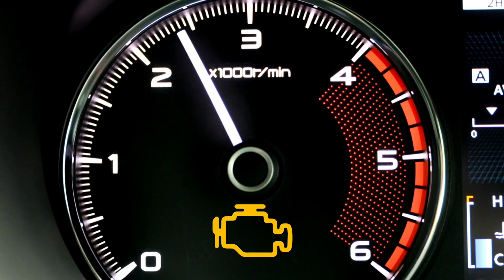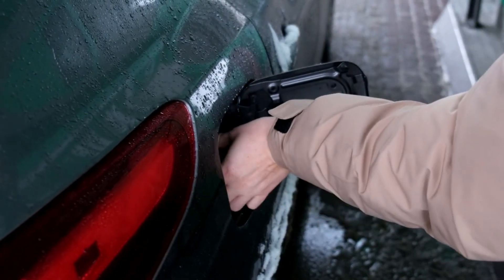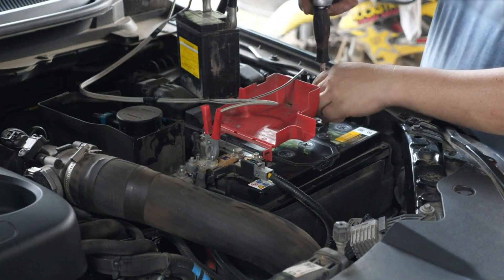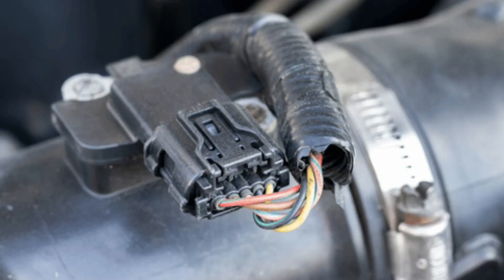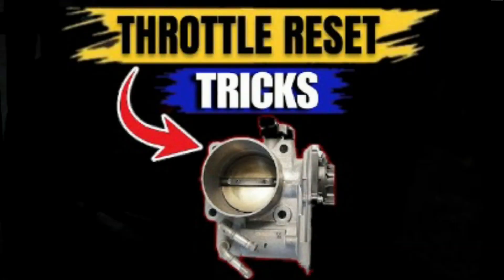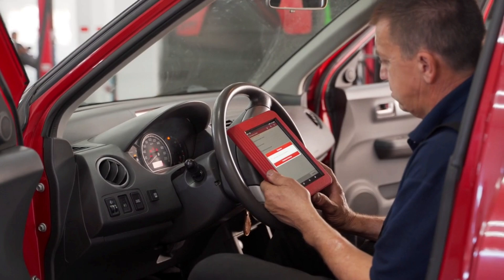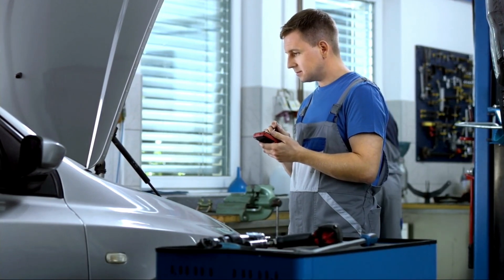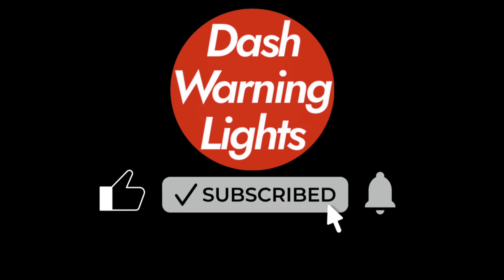HOW TO FIX & RESET CHECK ENGINE : LIGHT, FREE EASY WAY!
how to get rid of engine light on dashboard
HOW TO FIX & RESET CHECK ENGINE : LIGHT, FREE EASY WAY! FREE WAYS TO RESET CHECK ENGINE LIGHT WITHOUT CAR OBD SCANNER
How To Reset Your Check Engine Light with no special tools, Why Is My Check Engine Light : On? Easy Fix!
Check Engine Light Flashing
How to reset Check Engine Light BMW
ways to turn off the CHECK ENGINE light without a scanner Free
ways to turn off CHECK ENGINE without scanner EASY!!
Check Engine Light On in Your Car? The Truth About What it Means
The Top Reasons Your Check : Engine Light May Be On
Check engine light reset
Most Common Reasons Your Check Engine Light Is On
Check Engine Light On But Car Runs Fine: Possible Causes
Can You Drive With the Check Engine Light On?
How To Reset Your Check Engine Light (Simple DIY Methods)
EASY: Turn Off Check Engine Light for FREE
Check Engine Light
Check Engine Light On and How to Fix It
How To Reset The Check Engine Light-EASY And FREE
Ways to Turn Off the Check Engine Light Without a Scanner
What Does Your Check Engine Light Mean
Check Engine Light
Why Is My Check Engine Light On?
What Does the Check Engine Light Mean
How to reset check engine light without a scanner
Check engine light flashing vs solid
Most common check engine light codes Free check engine light scan near me
Check engine light but car runs fine
Doing THIS Resets Your Check Engine Light for FREE (No Tools!)
Mechanic Secrets: 3 Reasons Your Check Engine Light is ALWAYS On
I Used ChatGPT to Fix My Check Engine Light (It Actually Worked)
Ford F-150 Check Engine Light? Watch This Before You Spend $1,000
Is Your Check Engine Light FLASHING? STOP Driving Immediately!

Timestamps
00:00 Introduction Check Engine Light
00:14 Tighten the Gas Cap
00:33 Key Cycle Reset For Older Models
00:53 Battery Disconnect Reset
01:20 Clean the MAF Sensor
01:41 Drive Cycle Reset
02:01 Throttle Reset Trick
02:22 Use an OBD2 Scanner